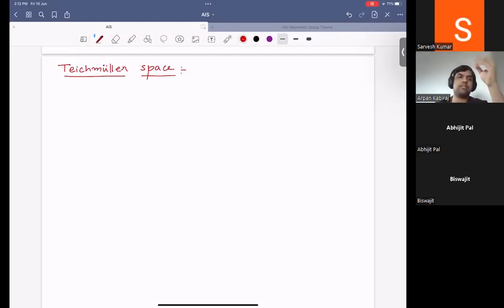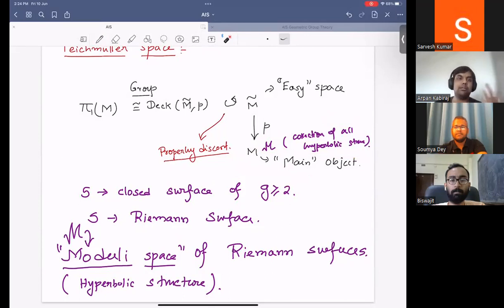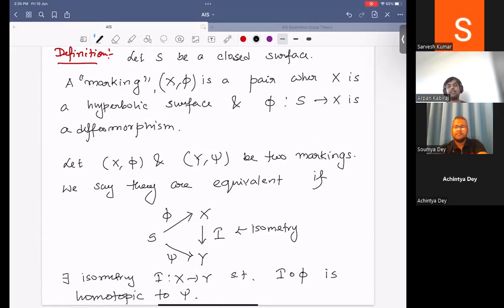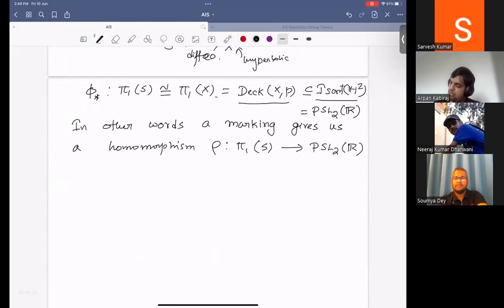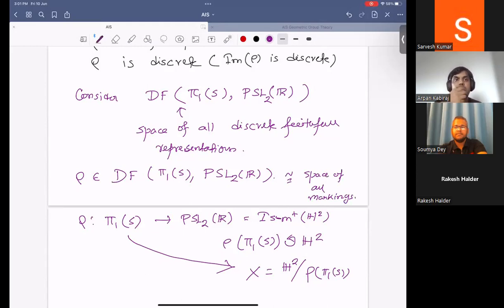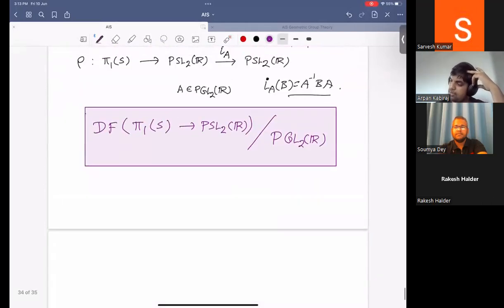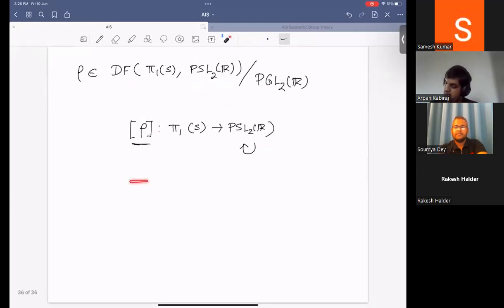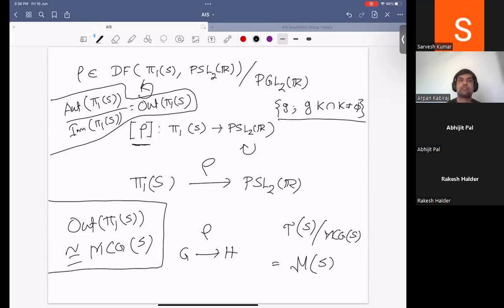Teichmiiller Space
by  Dr. Arpan Kabiraj, IIT-Palakkad